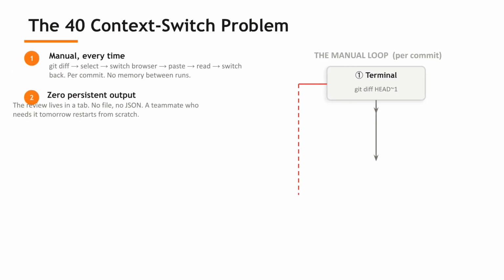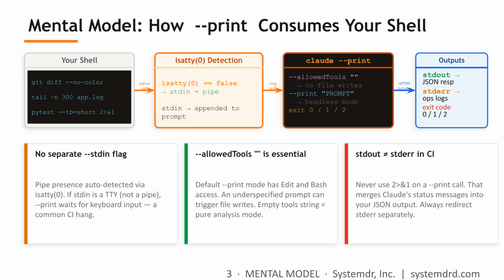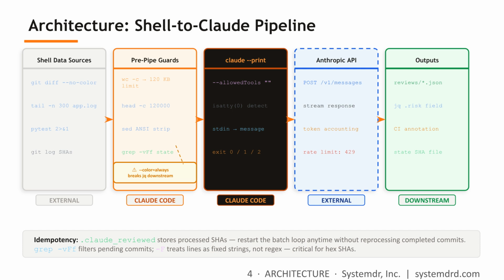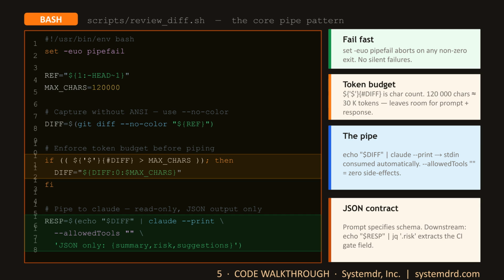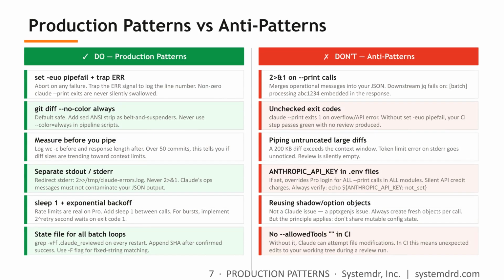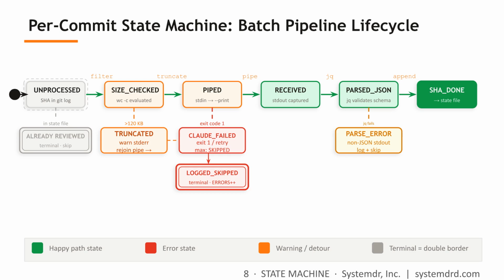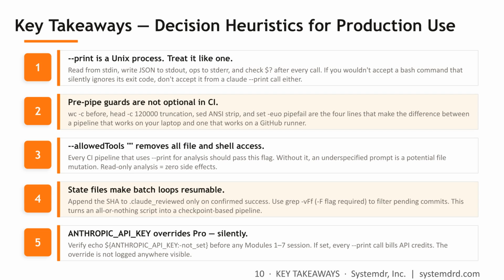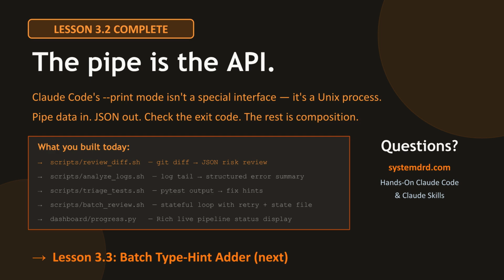Stop Copy-Pasting into Claude — Pipe Shell Data Directly into Claude Code CLI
If you're still copy-pasting git diffs into a browser to get Claude to review
your code, this video will permanently change how you work.

In this lesson from the ClaudeForge course, you'll learn how to pipe shell data
directly into Claude Code CLI using the --print flag — turning git diffs, app
logs, and pytest output into structured JSON reviews that run headlessly in CI,
with no browser and no manual input required.

We cover the full pipeline architecture: ANSI escape code stripping, token
budget enforcement with head -c 120000, stdout/stderr separation, exit code
handling with set -euo pipefail, and a stateful batch loop that survives
restarts using a SHA-based state file. You'll also see how this pipes directly
into a GitHub Actions PR review workflow that blocks high-risk merges
automatically.

By the end, you'll have five production-grade bash scripts and a Python Rich
live dashboard — all from 18 lines of core pipe logic.